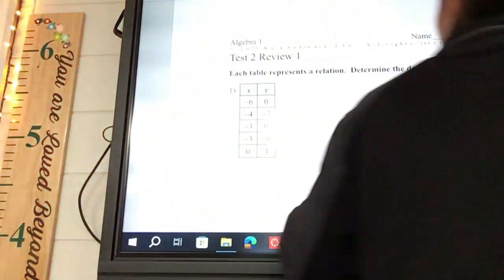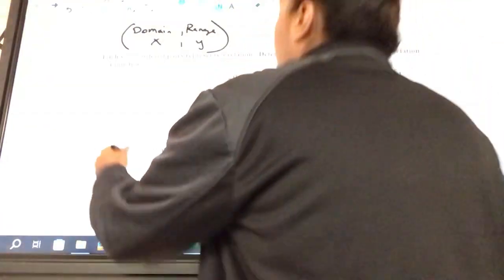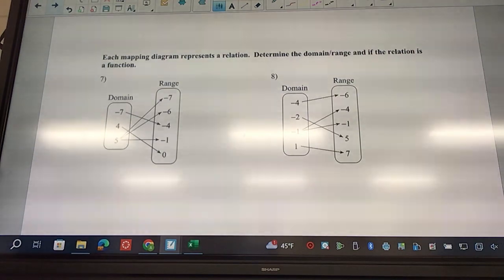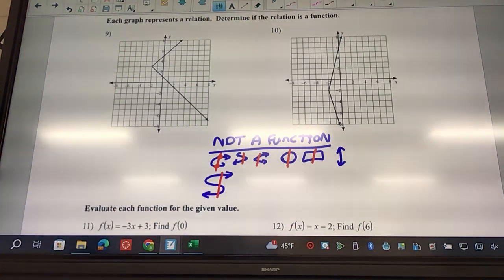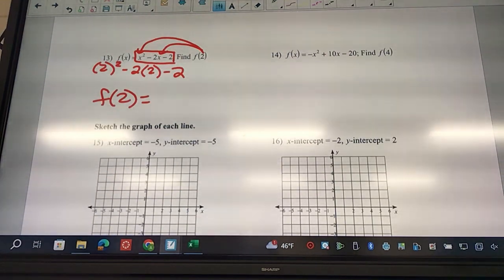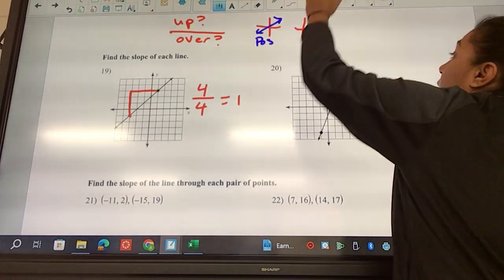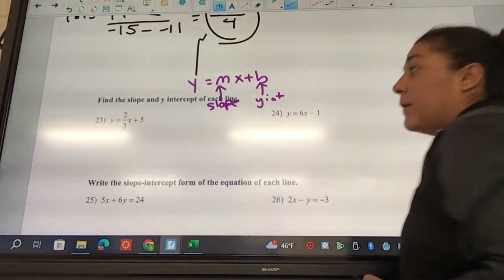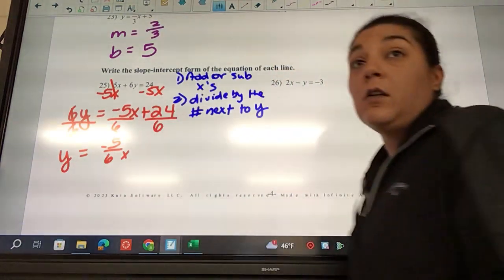test 2 review 1 part 1